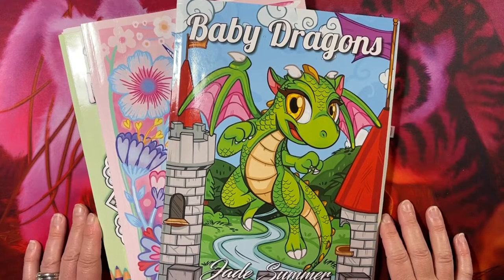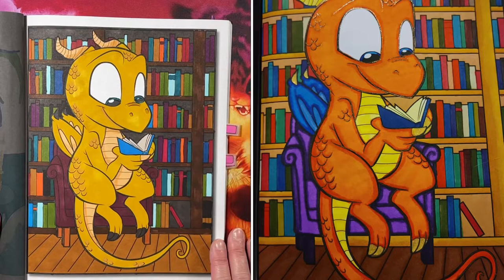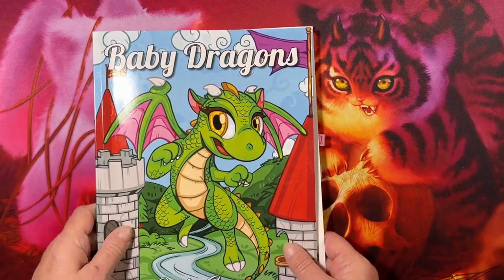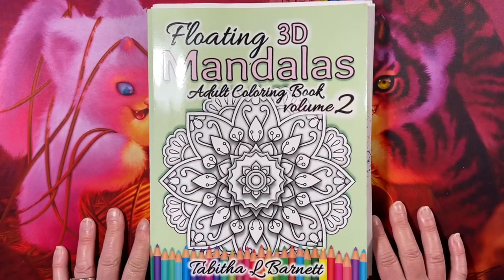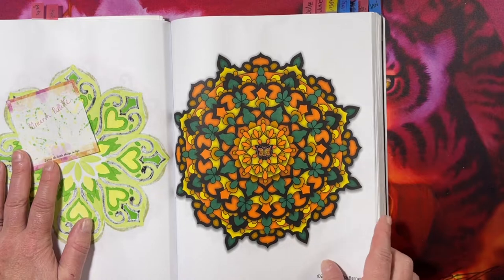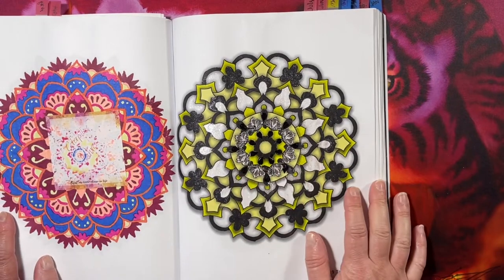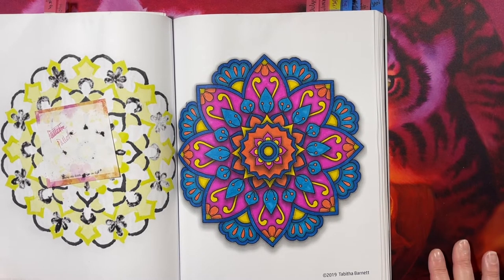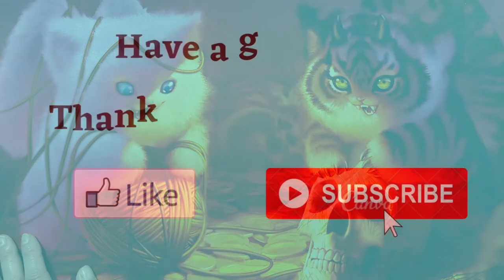Completed Coloring Pages for August 2022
My completed coloring pages for the month of August 2022.